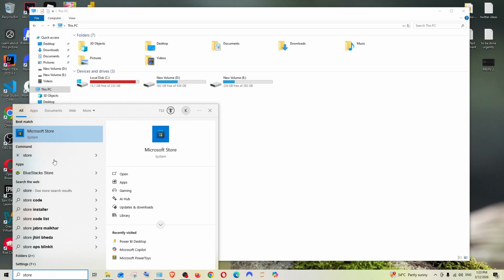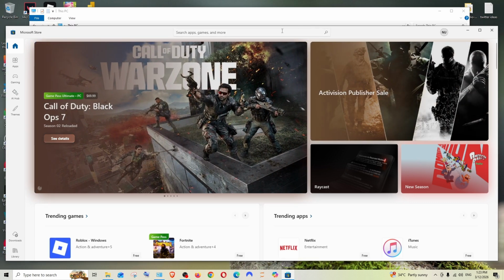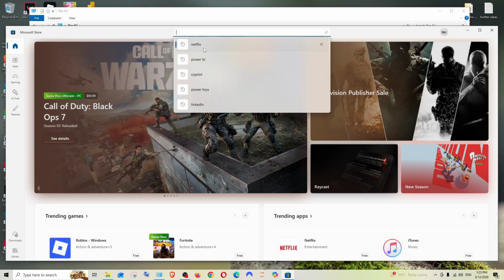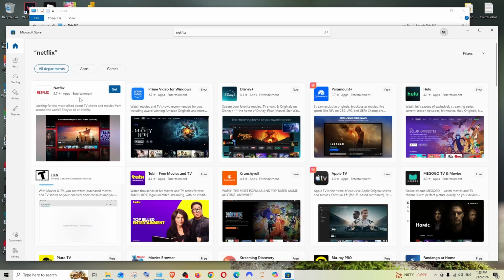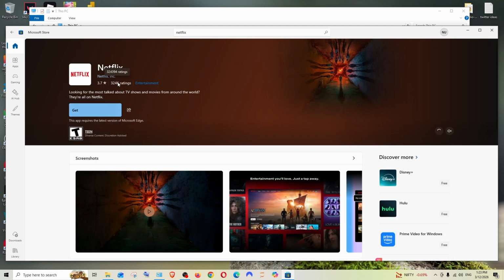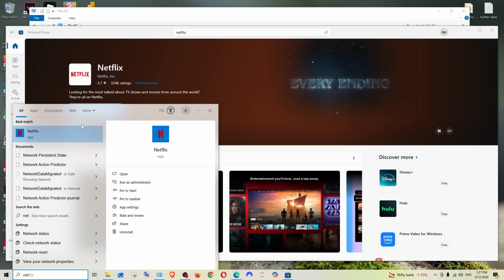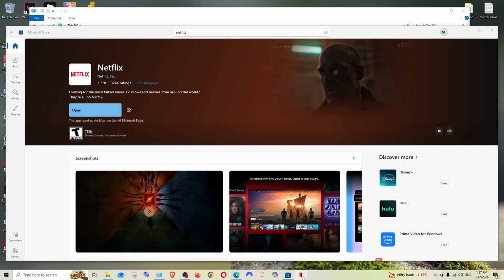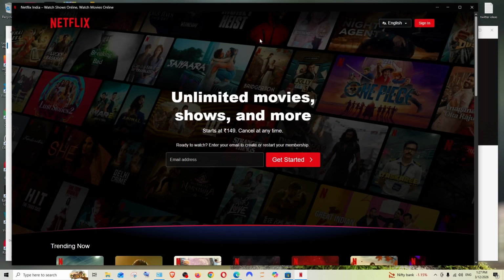How to Download and Install Netflix Desktop App in PC & Laptop on Windows 10/11 2026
In this tutorial I will show you how to download and install netflix desktop app on windows 10 or 11 pc and laptop